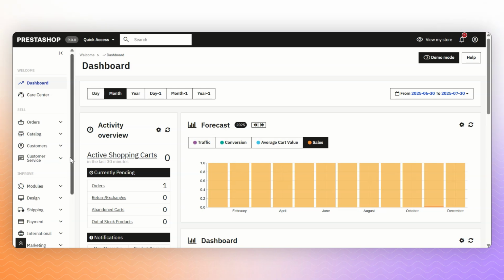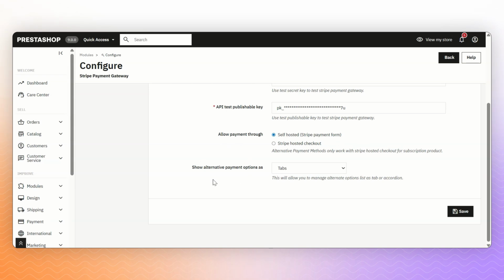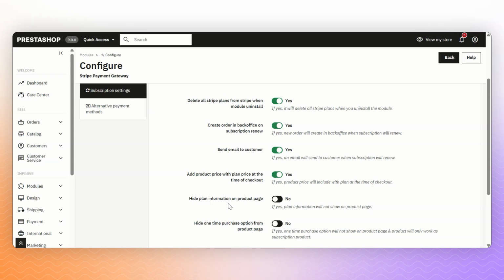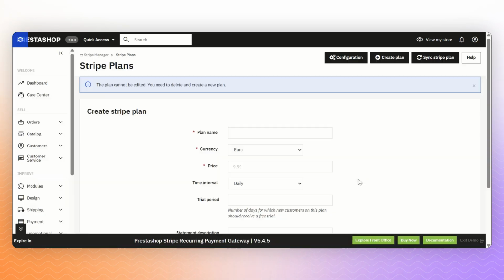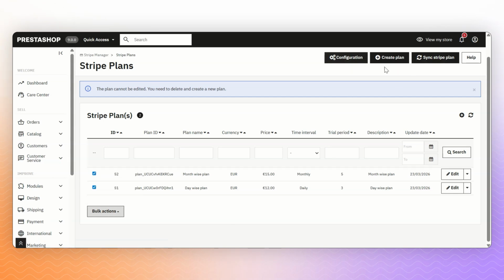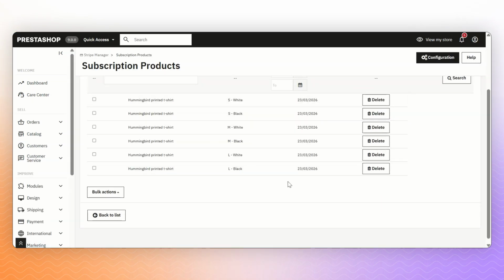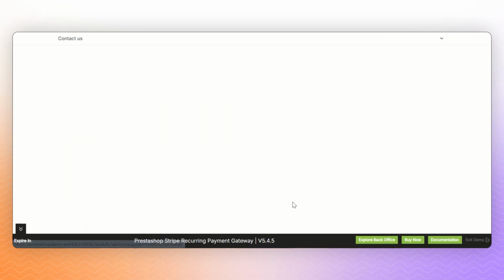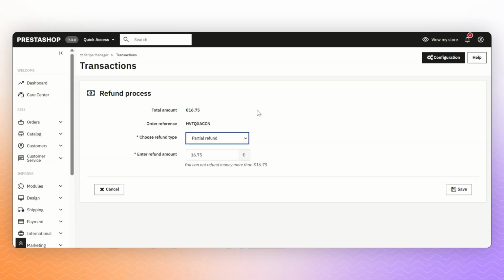How to Enable Recurring Payments in PrestaShop Using Stripe?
Prestashop Stripe Recurring Payment Gateway is the perfect solution for eCommerce stores offering subscription-based products and services that customers need regularly.

From groceries and clothing to skincare and medicines, recurring purchases are now a growing trend.

This module lets you create flexible subscription plans and seamlessly manage recurring services.

Easily sell product subscriptions and accept automated payments via Stripe.

Simplify your business and enhance customer convenience with smart recurring billing.

2. Raise a Ticket via our HelpDesk system

Timestamps:
0:00 - 0:08 Intro
0:09 - 17:54 Demonstration of this Extension
17:55 - 18:07 Outro